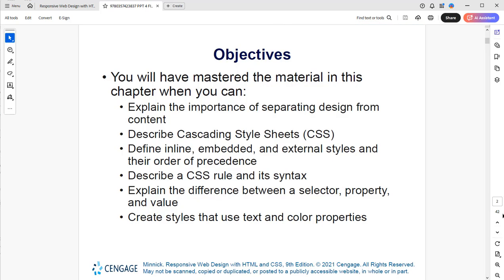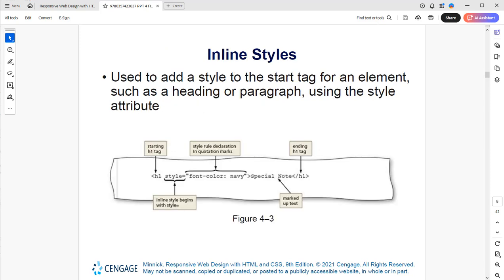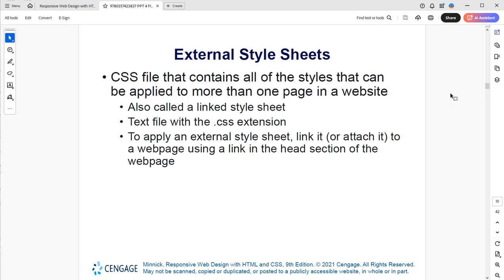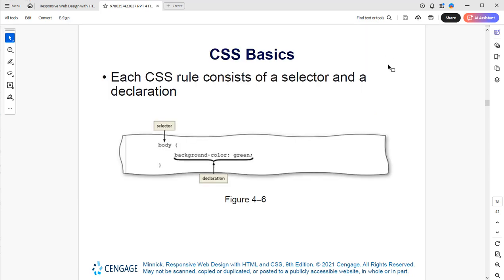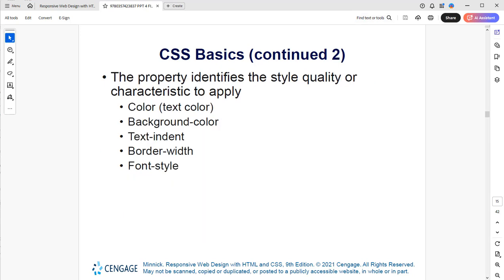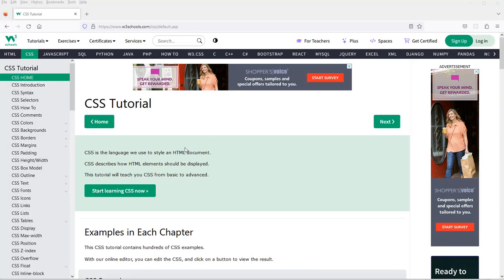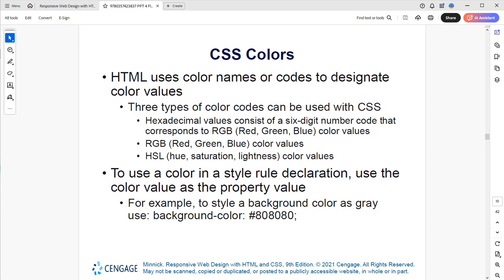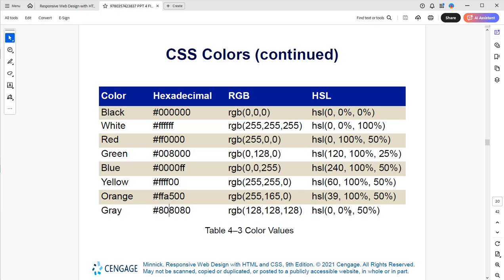Chapter 3 p141-153